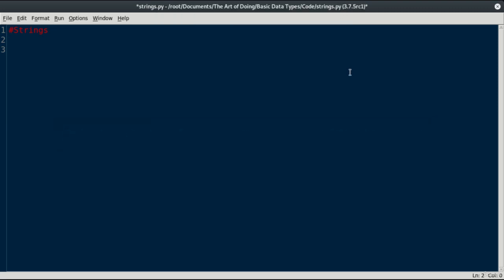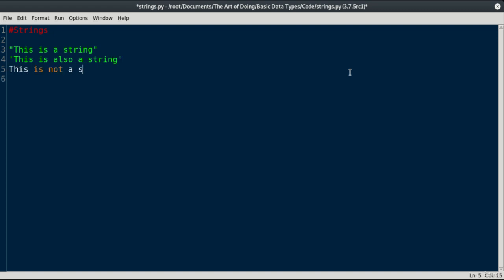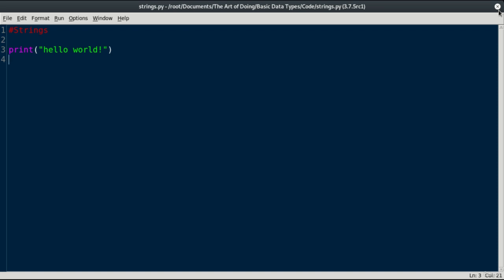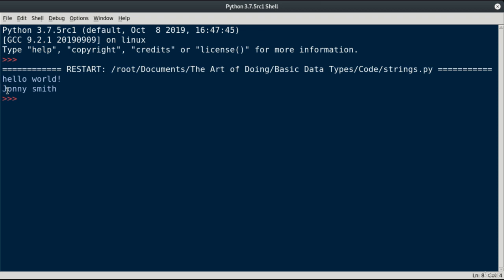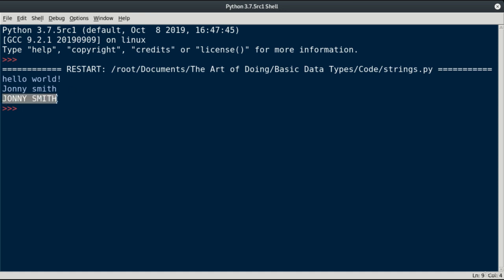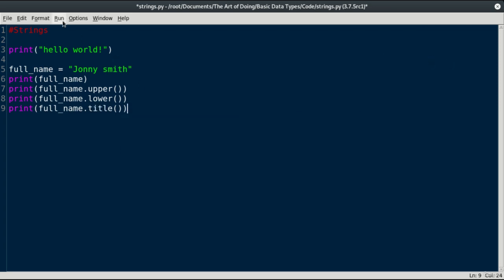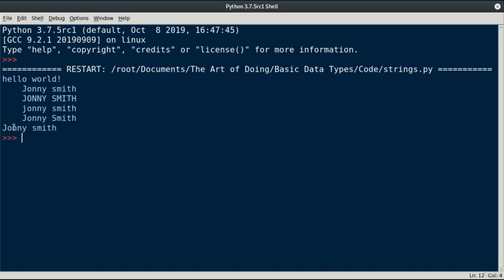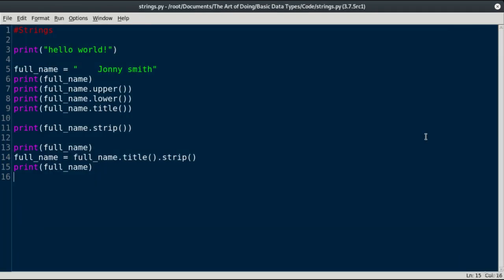6. Your First Data Type Strings || The Art of Doing: Get Coding With Python || Skilled Animator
Hello, my name is Michael .  I am an experienced educator, life long learner, and a self-taught programmer.  I hold official Bachelor's Degrees in Music Industry, Education, and Physics, a Master's Degree in Mathematical Science, and a certificate in Software Development from Microsoft.  While I owe my extensive knowledge base in Music, Physics, Mathematics, and Education to the many great educators I have worked with, my understanding of Computer Science is all my own.

I have never taken an "official" computer science course; I am completely self-taught.  However, do not let that deter you from taking this course!  Instead, let it motivate you that you too can learn anything you want to.  Not only have I done it, but I've come to realize what works best for the self-taught programmer, and I have perfected the process!

Combining my expertise as an educator and my own personal interest in self-taught computer science led me to a telling realization;  most educational material for the self-taught programmer is NOT EDUCATIONAL AT ALL.  Instead, it falls into one of two categories:

Writing small "snippets" of programs that taken out of context, seem to serve no purpose at all and frankly, are beneath the user.  Prime examples include using a for loop to print out all even numbers from 1 to 100 or using if statements to respond to generic user input.  Here, users are bored and aren't challenge to create anything with meaning.  There is little purpose other than gaining what is essentially factual level knowledge.  It is a waste of your time.

Watching others code whole "applications" without a true understanding of what is going on.  These are programs whose scope is beyond the user in which there is no clear guide to walk the user through the thought process without just giving them the answers.  Here, without proper support and guidance, the user just defaults to letting someone else unfold the solution for them.  There is little engagement in watching someone else work and rarely a thought generated on one's own.  It is a waste of time.

Yes, I will admit that some learning does take place in doing simple tasks or watching others complete complicated tasks.  In fact, much of how I learned was done this way.  However, I'm telling you it pales in comparison to the learning that takes place by DOING meaningful and appropriately challenging work.  This is the art of doing. In this FREE course, I hope to give a glimpse into my teaching style and help you begin your journey to mastering Python and computer science!

Fundamental concepts of computer science that are transferable across ALL programming languages.
Foundations of the Python language.
How to actually write YOUR OWN programs. You will not sit back and watch. You will DO!
Includes 4 "Challenge Problems" that include, a problem description, detailed guide, example output, and completed code.
A working computer with internet connection and access to a web browser.
A desire to learn!
Who this course is for:
Beginner programmers who are looking for an opportunity to learn though application rather than direct instruction.